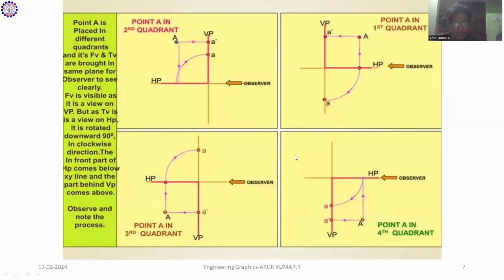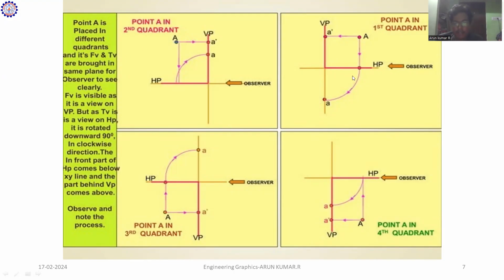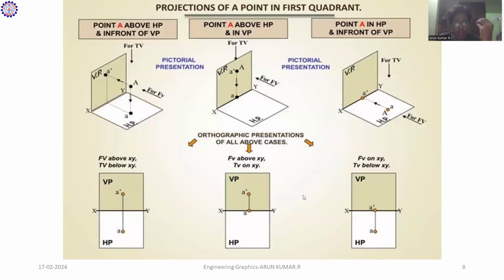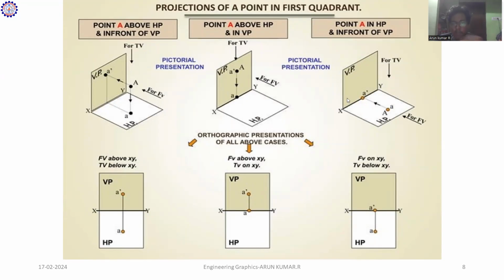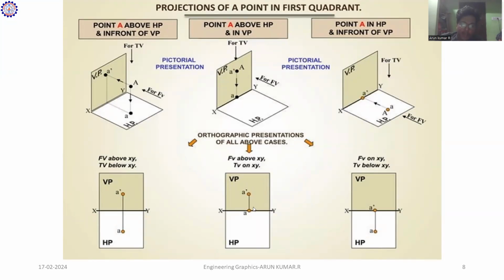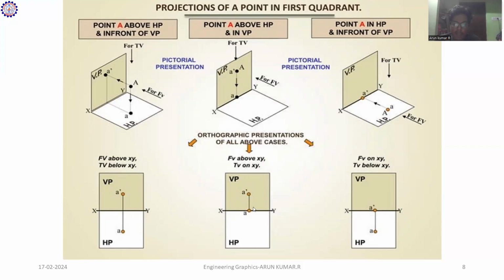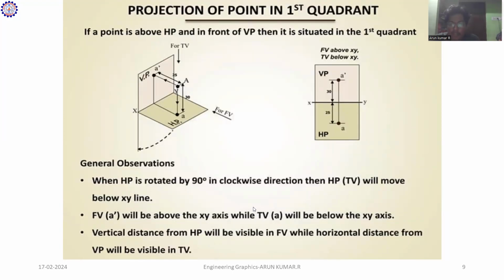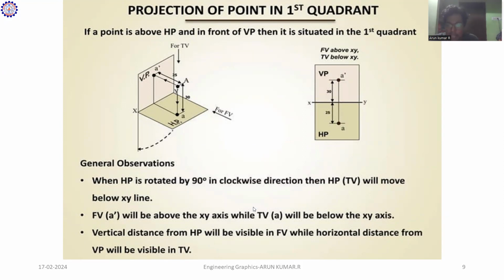Projection of Points-2 | R.Arun kumar | SNS Institutions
This Lecture videos about Projection of Points-2